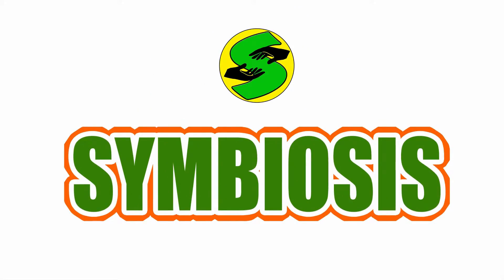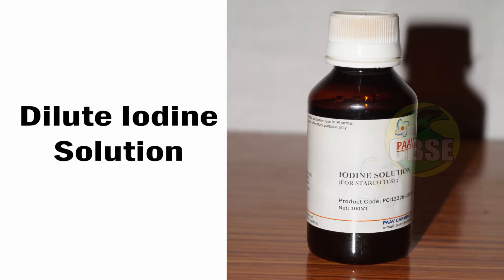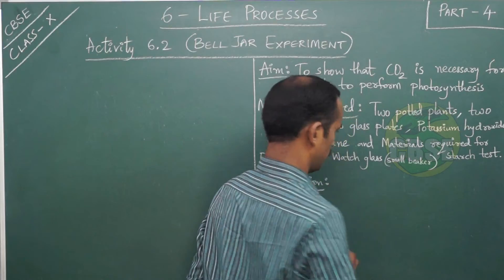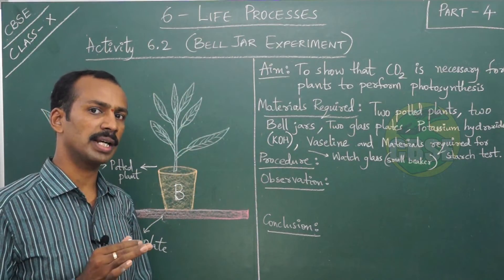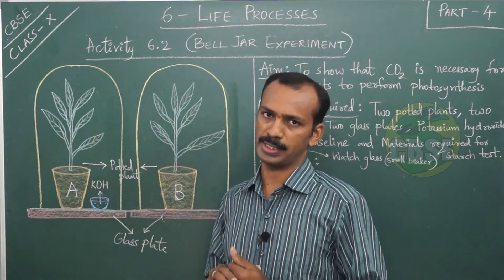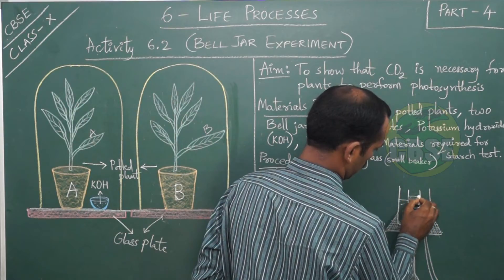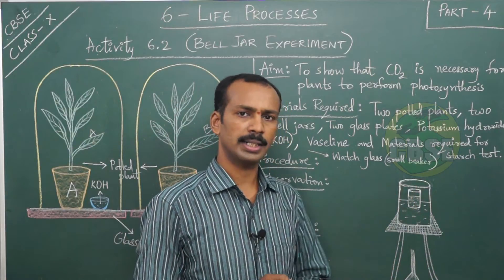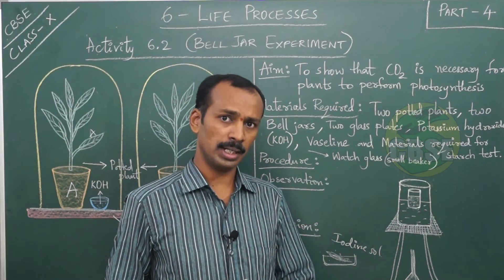Life Processes (Part-4) || Bell Jar Experiment | Expt. showing the need of CO2 for Photosynthesis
|| Biology Video for CBSE Students belonging to Class 10 ||
Topic: || Chapter-6 Life Processes ||
Sub-topics: || Bell Jar Experiment | Experiment to show that CO2 is necessary for Photosynthesis ||

Watch the video till the end to understand the topic clearly……..
If you like the video please share it to your friends and family members too...